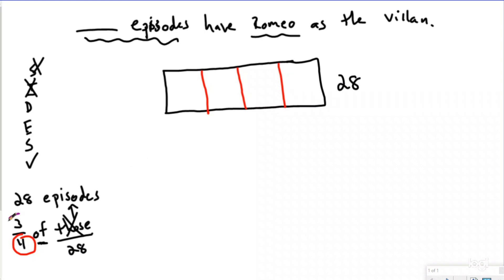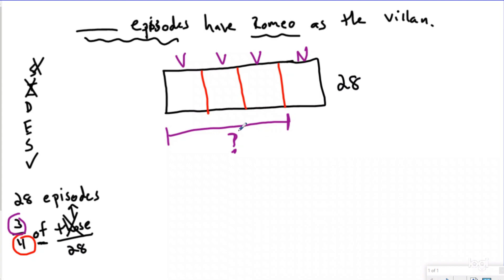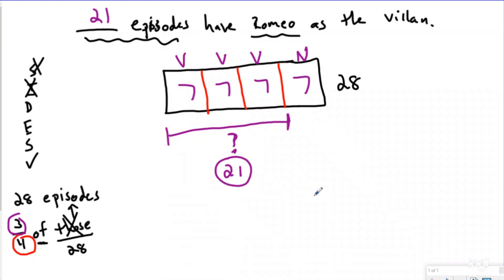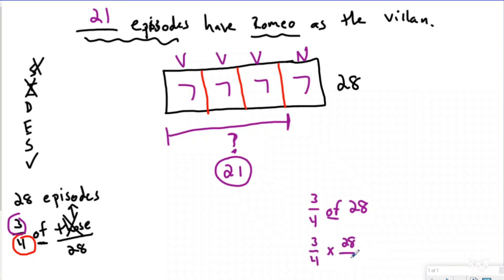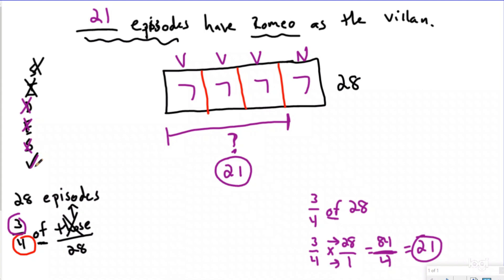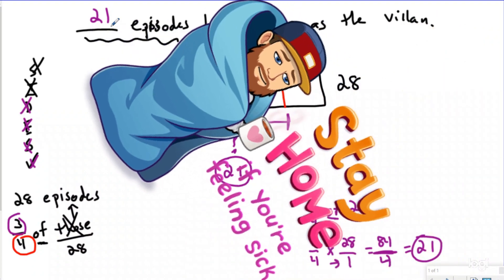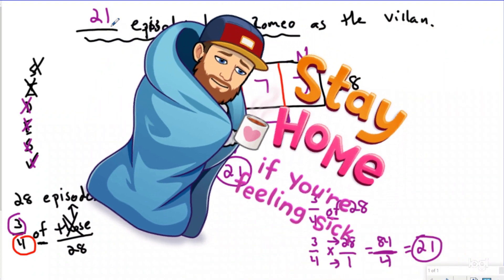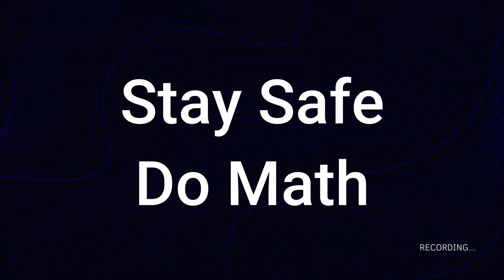Quarantine Math 4th Grade Day 8 - Virtual School - 4.NF.4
In Episode 8 we explore free babysitting provided by PJ Masks!